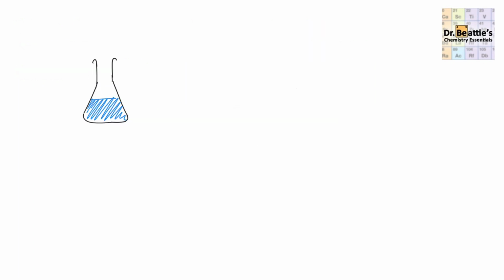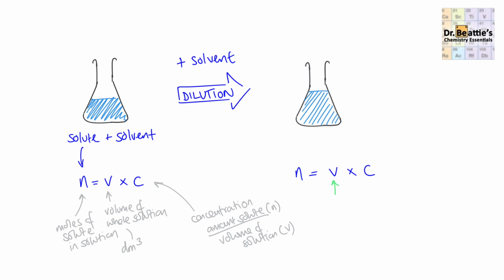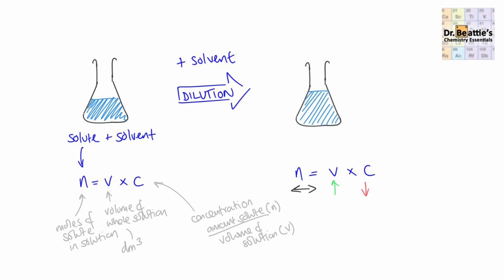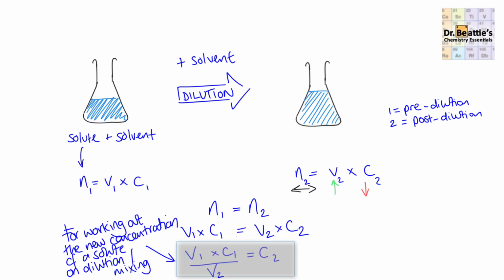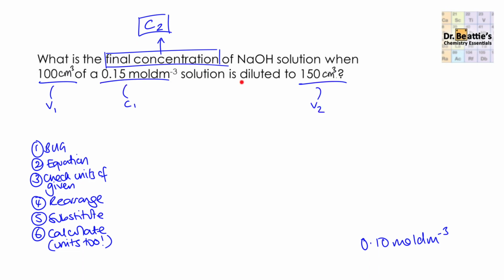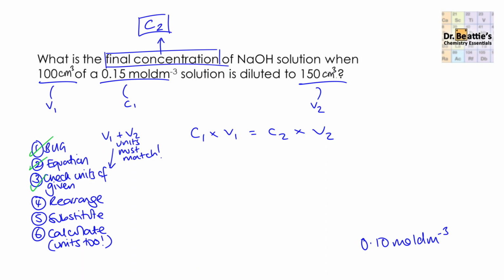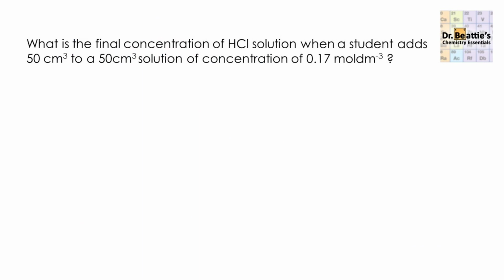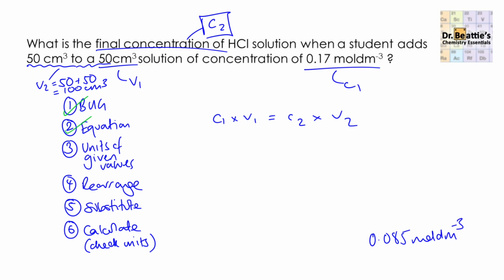Solutions part 3: Dilution (c1v1 = c2v2) calculations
Looking to get a clear explanation of how to calculate the new concentration of a solution and succeed and get an A/A* grade? A video with exam questions to give you an opportunity to practice and with walkthroughs on how to succeed? Check out this video:
c1 x v1 = c2 x v2
Question 1
Question 2